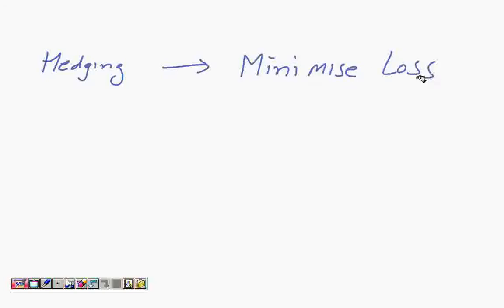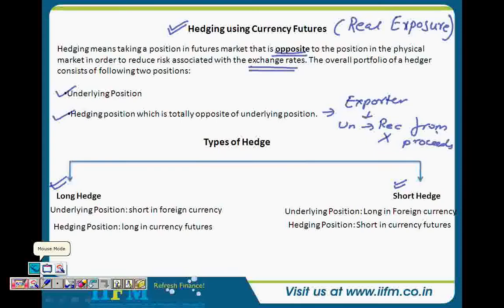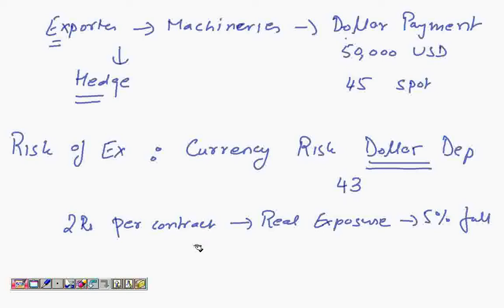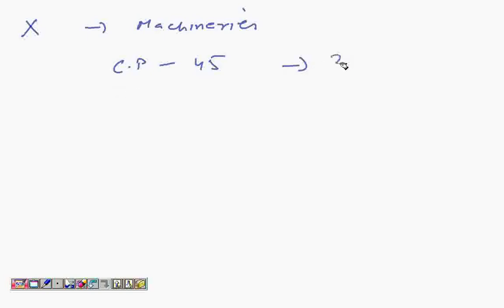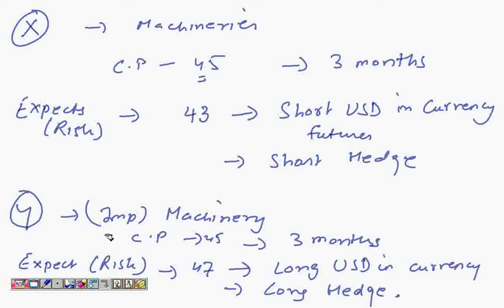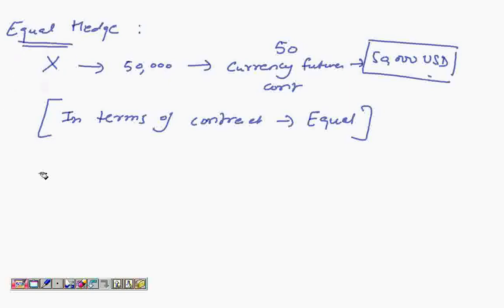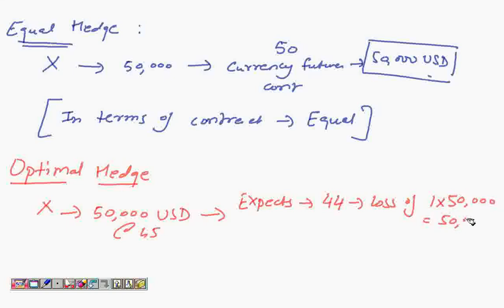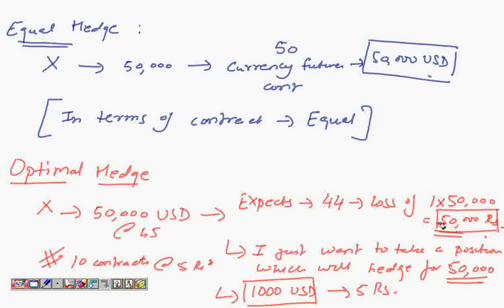Kengage: IIFM Currency Derivatives Basic (13 of 14)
Understand Hedging Techniques using Currency Futures.